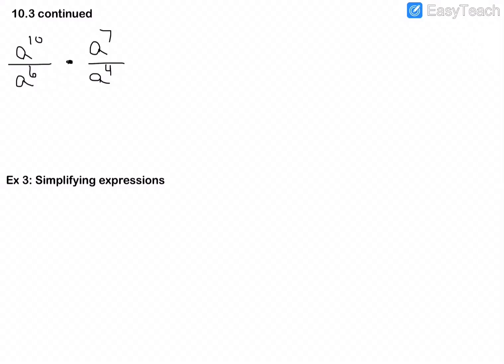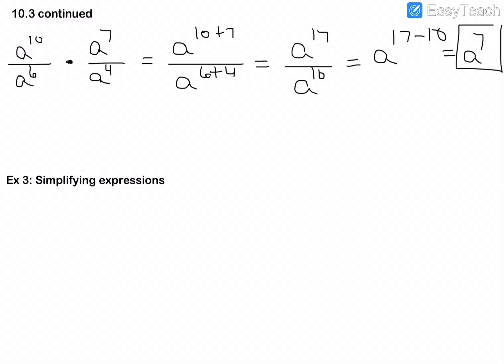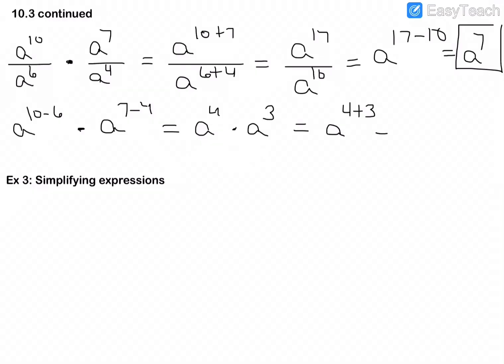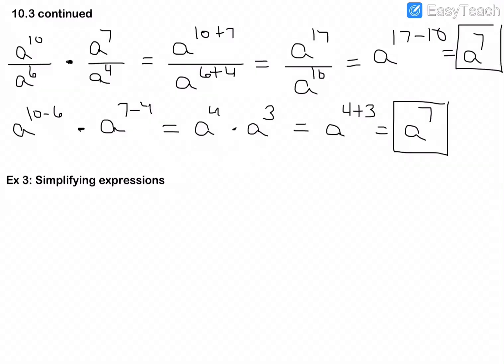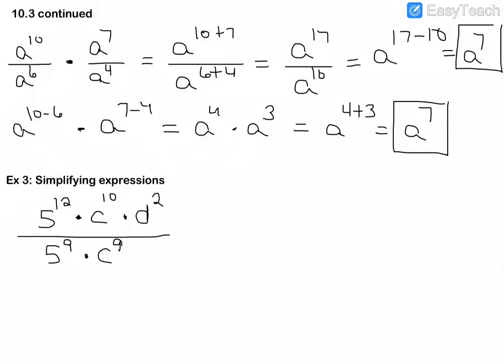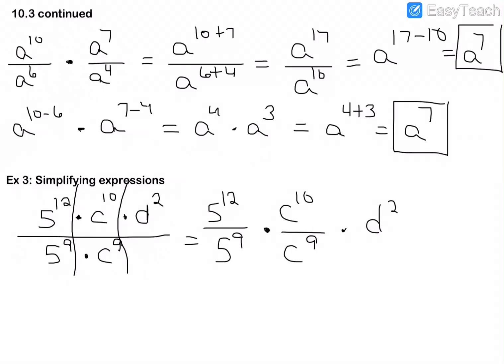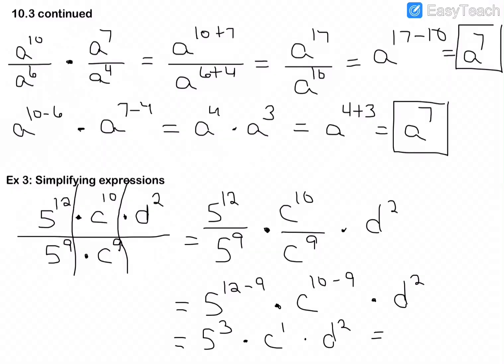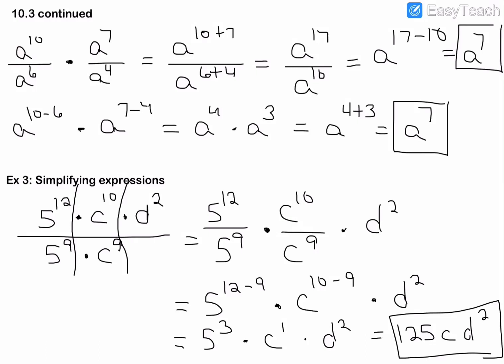Pre-algebra Week 6 Tuesday